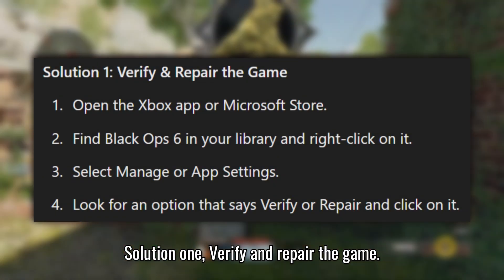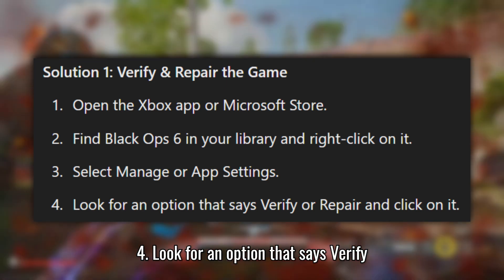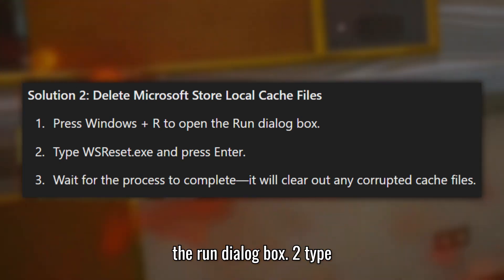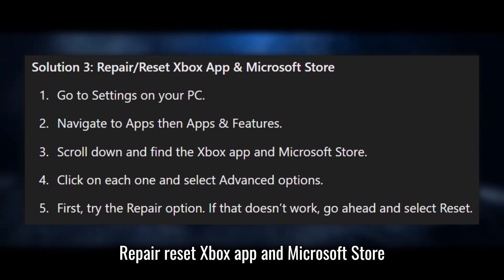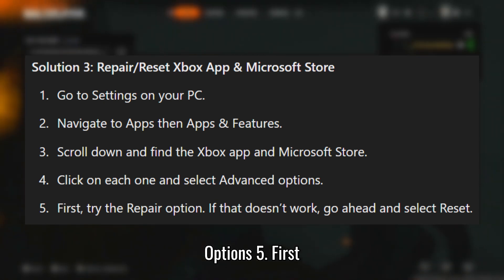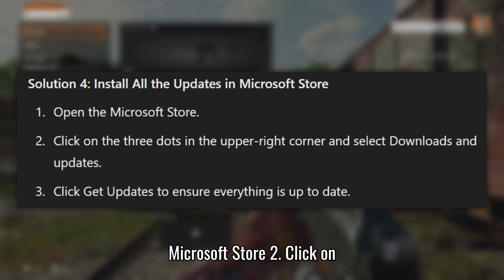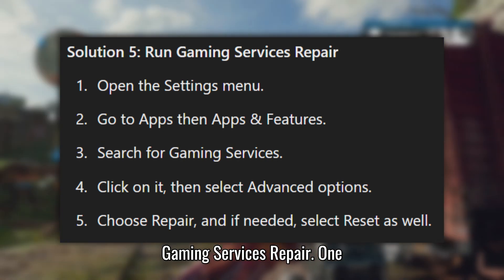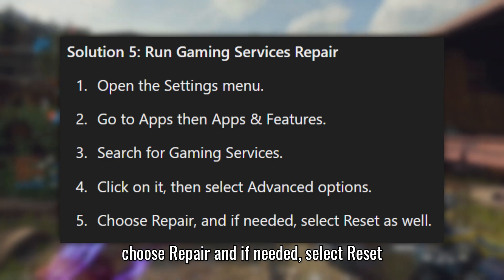Fix Black Ops 6 Not Launching From Xbox App/Microsoft Store PC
How To Fix Black Ops 6 Not Launching From Xbox App/Microsoft Store PC

In this video, we'll cover five effective solutions to get you back in Black Ops 6 On Xbox App/Microsoft Store PC. Follow these steps to resolve your issue and get back to playing!

Solution 1: Verify & Repair the Game:
Open the Xbox app or Microsoft Store, then locate Black Ops 6 in your library. Right-click on the game, select "Manage" or "App Settings," and choose "Verify" or "Repair." This will check for and fix any corrupted files that may be preventing the game from launching.

Solution 2: Delete Microsoft Store Local Cache Files:
Press Windows + R to open the Run dialog box, then type WSReset.exe and press Enter. This will clear out any corrupted cache files that could be causing issues with the Microsoft Store, helping resolve launch problems.

Solution 3: Repair/Reset Xbox App & Microsoft Store:
Go to PC Settings, navigate to "Apps" and "Apps & Features," and find both the Xbox app and Microsoft Store. Click on each, select "Advanced options," and first try the "Repair" option. If that doesn’t resolve the issue, use the "Reset" option to restore the apps to their default state.

Solution 4: Install All the Updates in the Microsoft Store:
Open the Microsoft Store and click on the three dots in the upper-right corner. Select "Downloads and updates" and then click "Get Updates." This ensures that all your apps and the Microsoft Store itself are fully up to date, which can help fix launching issues.

Solution 5: Run Gaming Services Repair:
In Settings, go to "Apps" and "Apps & Features," then search for "Gaming Services." Click on it, select "Advanced options," and use the "Repair" option. If necessary, also try the "Reset" option to fix any issues with the gaming services that might be affecting the launch of Black Ops 6.

Timestamps:
00:00 Intro
00:13 Verify & Repair the Game
00:34 Delete Microsoft Store Local Cache Files
01:17  Install All the Updates in the Microsoft Store
01:35 Run Gaming Services Repair